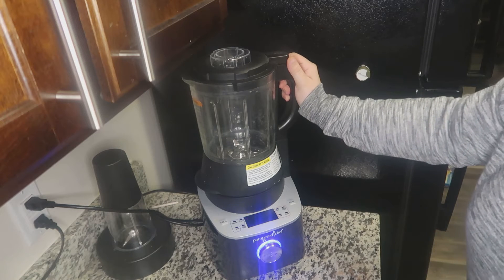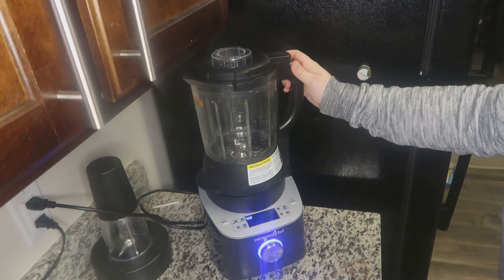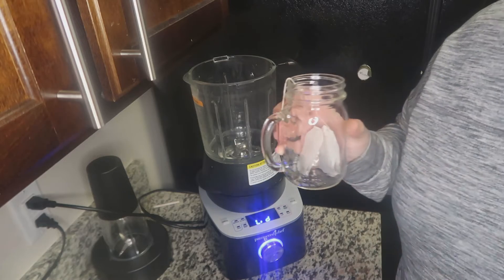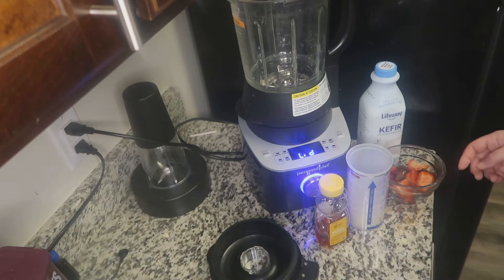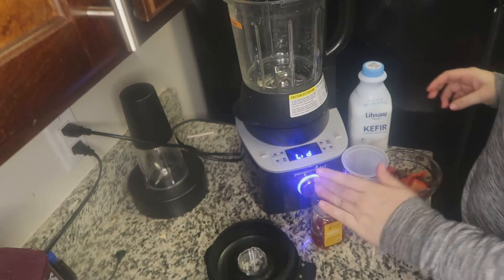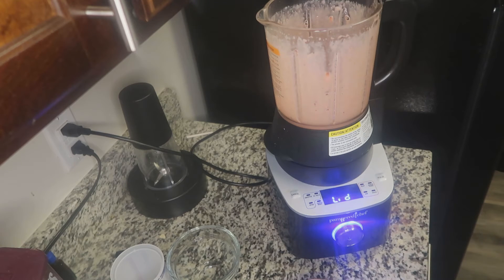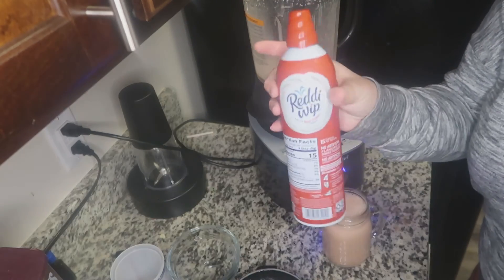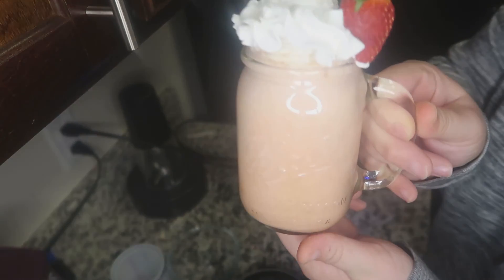Super Filling Breakfast Smoothie! Pampered Chef Cooking Blender